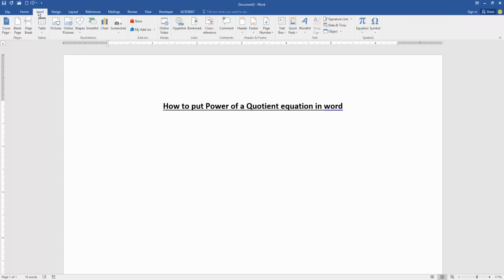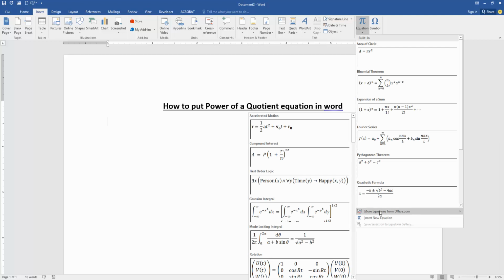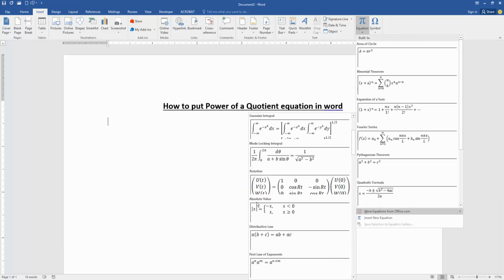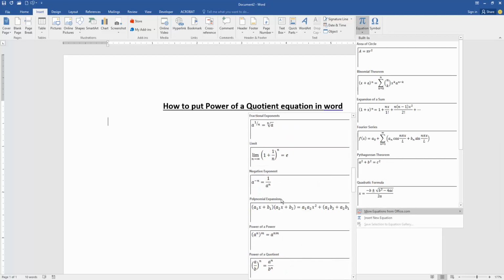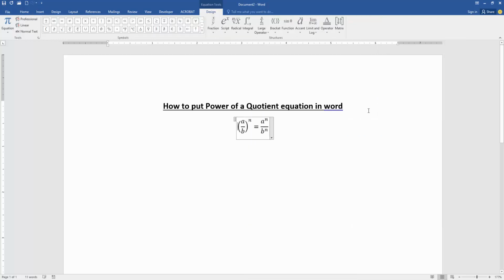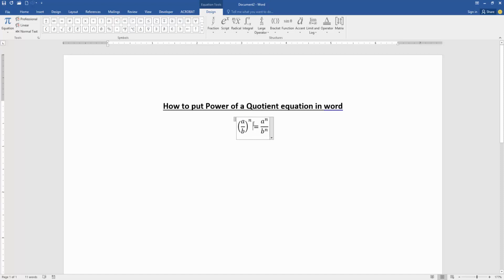How to put Power of a Quotient equation in word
Assalamu Walaikum,
In this video I will show you, How to put Power of a Quotient equation in word. Let's get started.